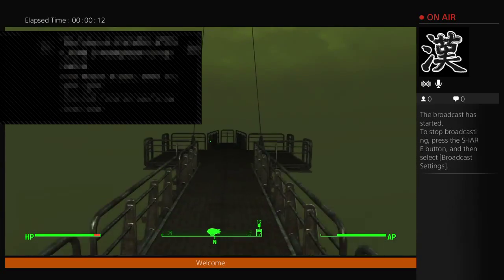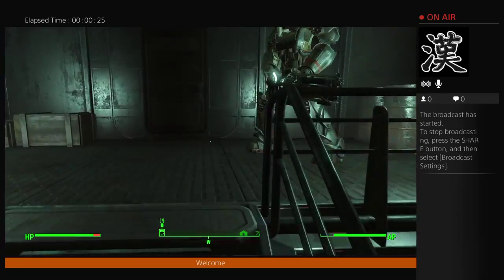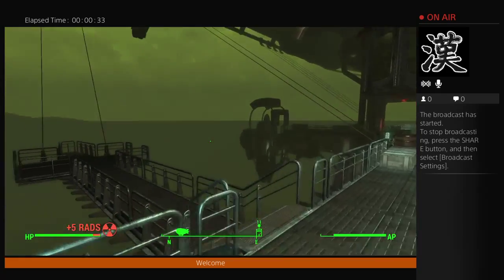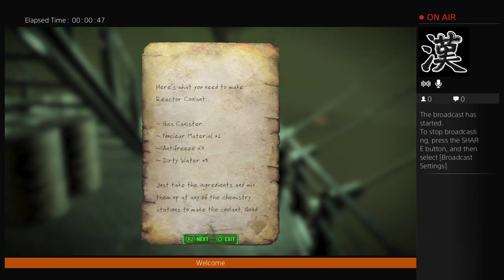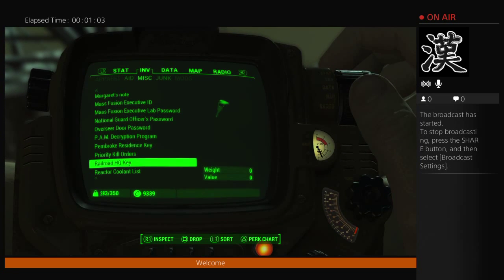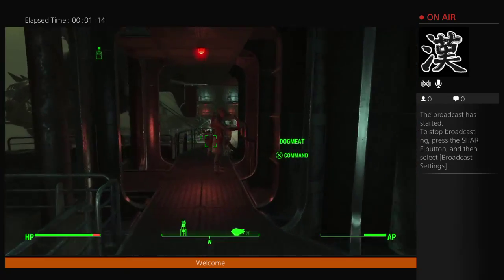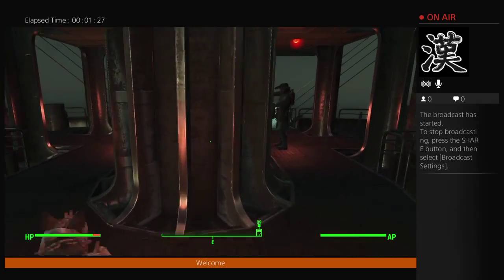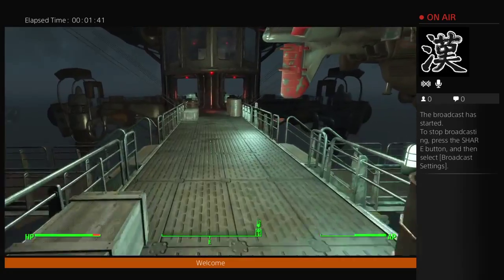Fallout 4 Unlimited Caps Glitch!!! [Patched]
Welcome back guys to my first video for Youtube! This is just a small video showing about a Fallout 4 caps glitch, note: This has been patched I think so I will try to find some new glitches or move on!